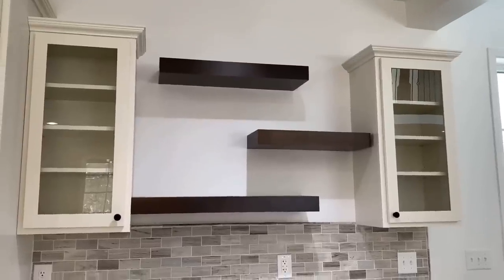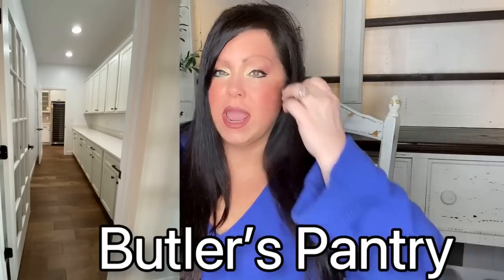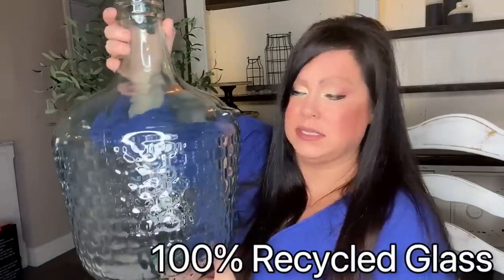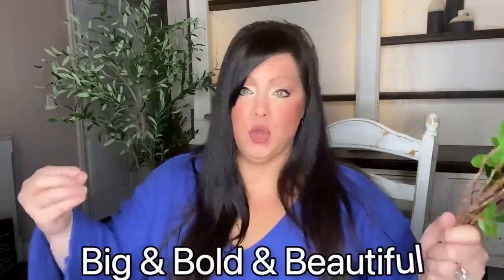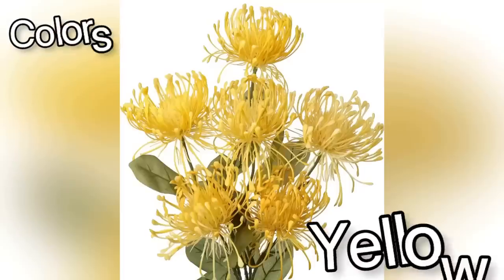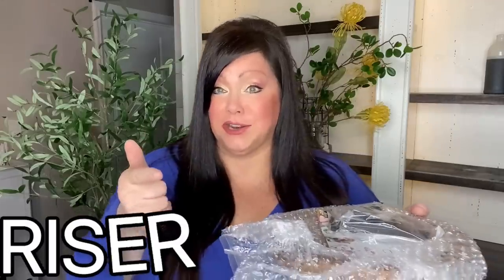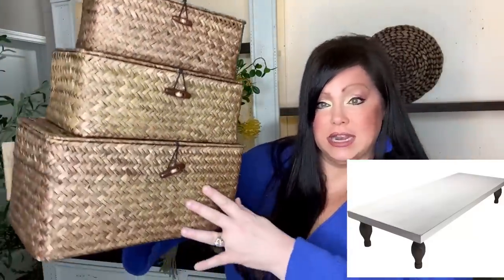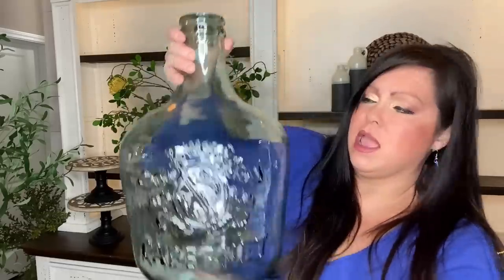Amazon | Must Have Home Decor Haul | Plus Home Styling Ideas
Hi friends, join me today for an Amazon, must-have home decor haul, plus I will be sharing some home styling ideas! ~ XOXO ~ 💕🤗

⬇️ AMAZON ITEMS ⬇️

MY OUTFIT TODAY⬇️
❤️MY TANK TOP
❤️MY CARDIGAN
❤️MY JEANS
❤️MY EARRINGS
❤️PERFUME/ CLEAN/WARM COTTON

⬇️ Amazon Items In The Video⬇️

MODERN FARMHOUSE 2-TONED VASE SET (3)
LANTERNS (SET OF 3)
CAKE STAND (LARGE)
CAKE STAND (MEDIUM)
HANDMADE SPANISH VASE W/ BUBBLED TEXTURE
HANDMADE SPANISH VASE (CABERNET)
GREENERY STEMS
YELLOW FLOWERS (LONG STEMS)
YELLOW FLOWERS (SHORTER STEMS)
EUCALYPTUS STEMS
SUCCULENTS (SET OF 4)
BROWN DECOR BEADS/GARLAND
WHITE DECOR BEADS/GARLAND
3 WOVEN SEAGRASS BASKETS
WOVEN PLACEMATS
MODERN WOOD DECORATIVE RISER

OTHER ITEMS MENTIONED⬇️
GLASS CAKE DOME 12"
GLASS CAKE DOME 10"
CANDLE WREATH
SMALL WREATHS (2)
LED FLAMELESS FLICKERING CANDLES
WOVEN SEAGRASS BASKETS (SET OF 2)
PINK FLOWERS
RED FLOWERS
WHITE FLOWERS
More stores to check out...⬇️
❤️SPRING & EASTER DECOR

❤️Women's Fashion
❤️Women's Jackets